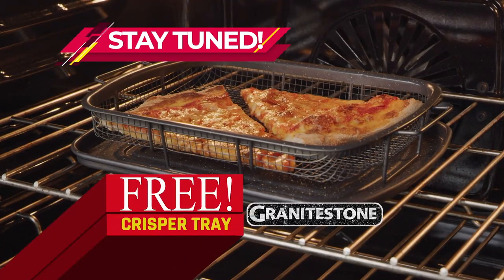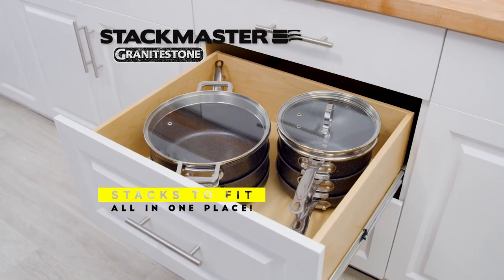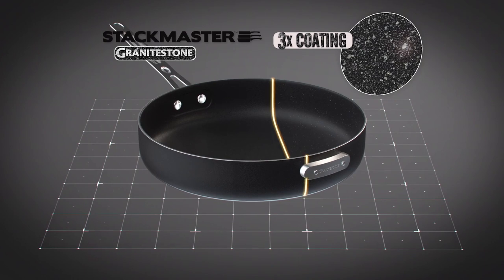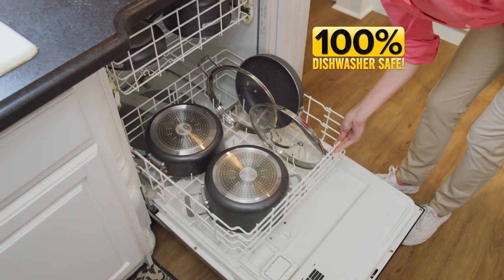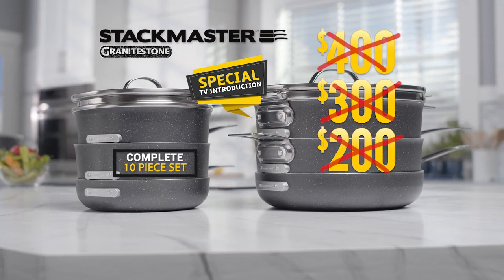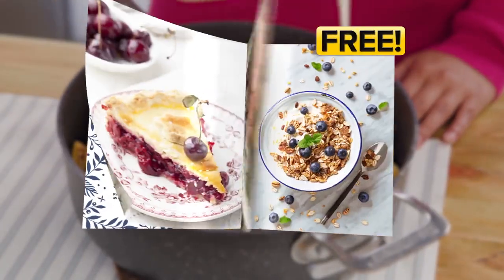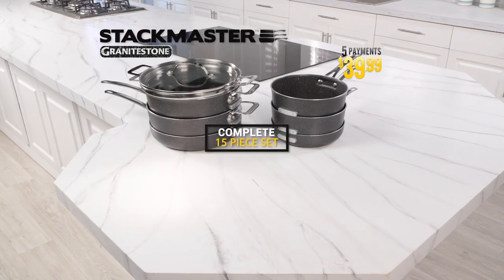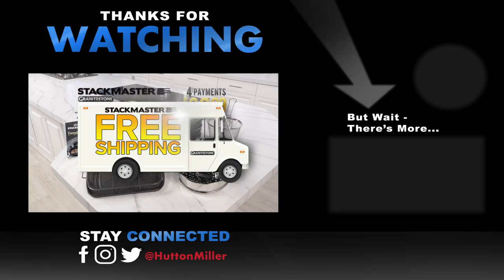Stackmaster by Granite Stone: Food Slides Off!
This space saving pots and pans set has a revolutionary new design that allows you to easily organize your cabinets & kitchen by stacking and nesting the entire cookware set together.

Stackmaster pans are ultra non-stick – the nonstick cooking surface is coated 3x, reinforced with ceramic and titanium to deliver the ultimate food release. Since no oil or butter is needed, it makes for healthier eating, and provides for hassle free, 1-2-3 cleanup.
Super durable – the coating of the pan is durable enough to withstand metal spatulas, spoons, whisks and more, while the aluminum exterior is dense, nonporous, and highly wear-resistant for long lasting performance

Dishwasher safe – spend less time with cleanup! After all the cooking and prepping is done, place cookware in the dishwasher for quick and easy cleanup.
Interchangeable lids – this set includes universal 3 tempered glass lids which can be used to interchangeably across all the sauce pans, stock pots, fry pans and skillets. Lids are made of glass to let you monitor food while it cooks and fit tight to seal nutrients for more flavorful results.

Oven safe up to 550°f. This set is compatible with all cooktops including, gas, electric and induction
Stay cool handles - Solid stainless-steel cool touch handles stay cool on the stovetop and provide a safe and solid grip.

We hope you enjoy this StackMaster Commercial!  Hutton Miller produced this commercial for Gotham Steel.